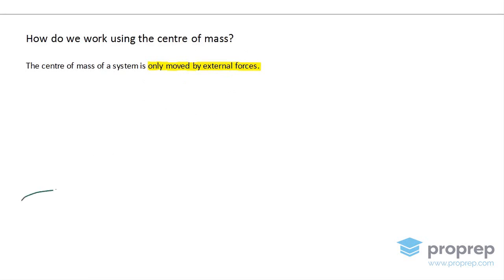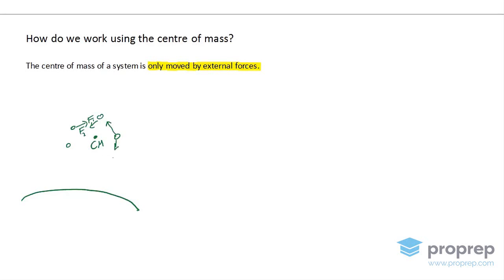Motion Due To External Forces - Explained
Hello, so in this lesson, we're going to be speaking about how we work with the center mass and a few more details about it. So the first question is, how do we work using the center of mass? The notion so the center of mass of a system is only moved by external forces. So the only forces which act on a system where the center mass are external forces. For instance, if here we have the Earth and here we have all sorts of bodies, OK? And we're told that this is a center of mass. Now these bodies can be bouncing off each other with different forces acting all over the place, also over here, it doesn't matter. The only force that we can say is moving this system is the external force, which is due to gravity. SO this is the only force which matters which will move the system, and this is due to gravity, the forces within the system acting on one another and important.